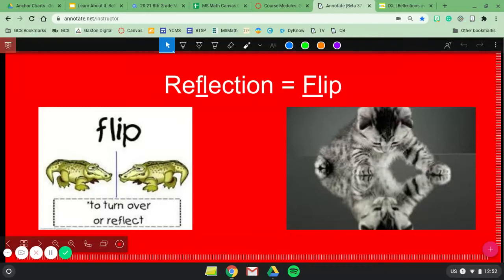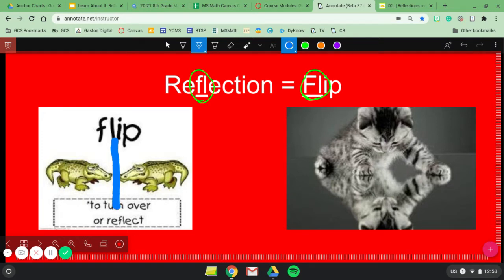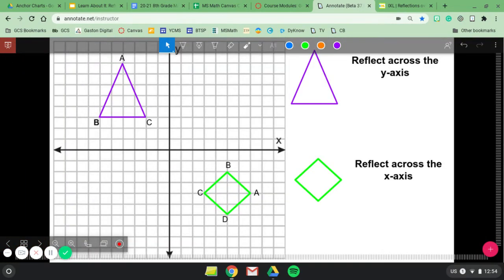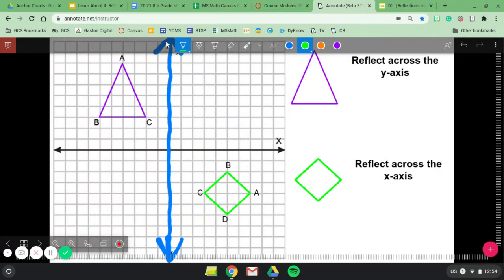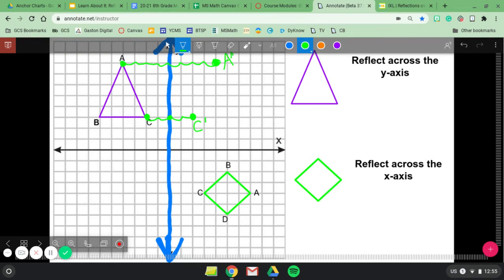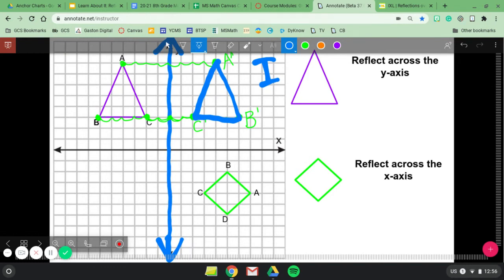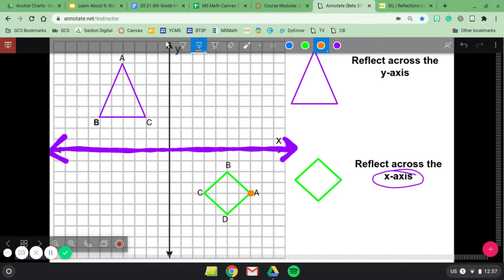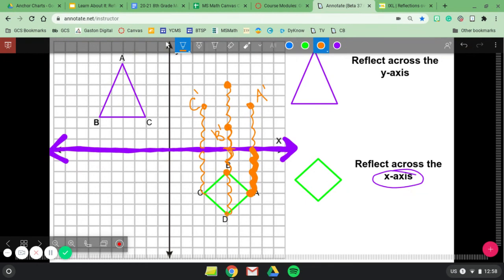Reflection - Learn About It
8th grade math reflection tutorial